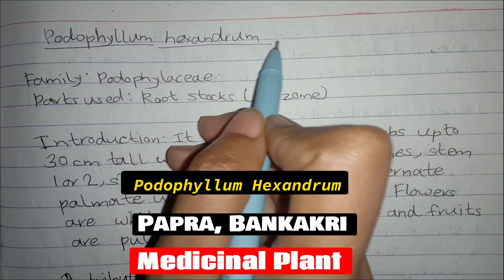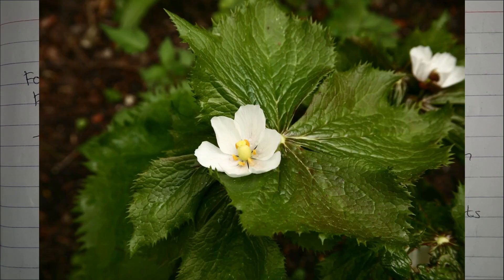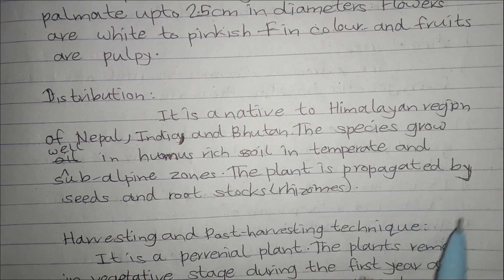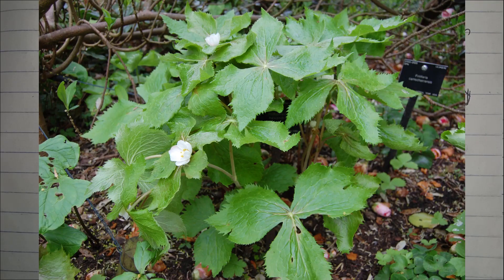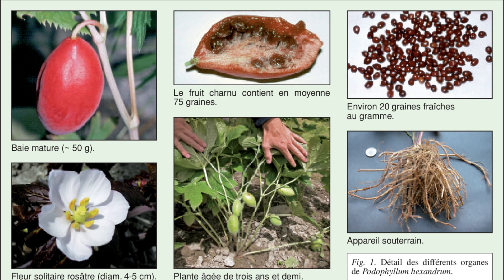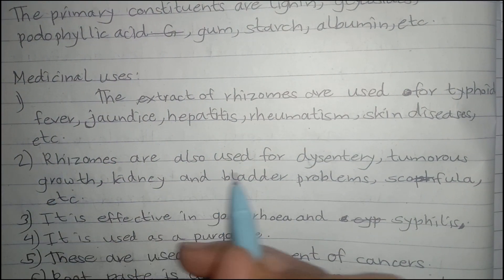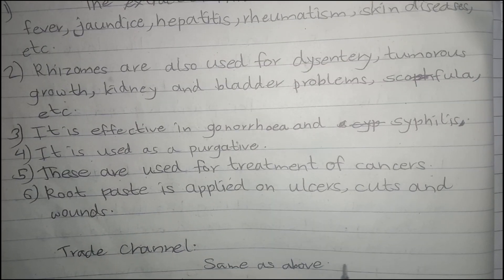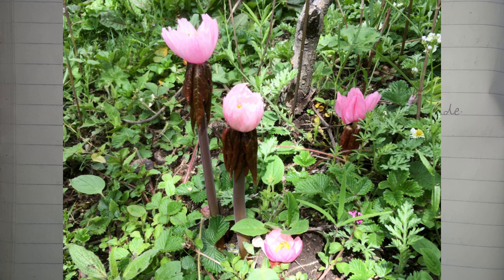Podophyllum hexandrum (Papra / Ban KakriMedicinal And Aromatic Plants. BSC Third Year BotanyElective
Medicinal And Aromatic Plants. BSC Third Year Botany Elective Want to learn [insert your niche: e.g., “math shortcuts,” “English grammar hacks,” “science concepts made simple”]? In this video, I share practical educational tips and tricks that you can start using right away. Whether you’re a beginner or looking to sharpen your skills, you’ll find step‑by‑step strategies explained in a clear, easy‑to‑follow way.

This video is part of my mission to make learning fun and effective — and if you’d like even more resources, examples, and detailed guides, check out my educational blog here 👉 [Insert Blog Link]. It’s packed with tutorials, study notes, and helpful content designed to make complex topics simple.

By combining video and blog learning, you’ll get the best of both worlds: quick visual explanations and in‑depth written resources to revisit anytime.